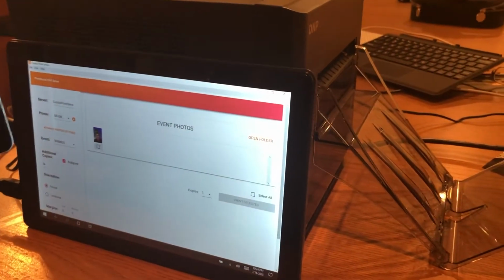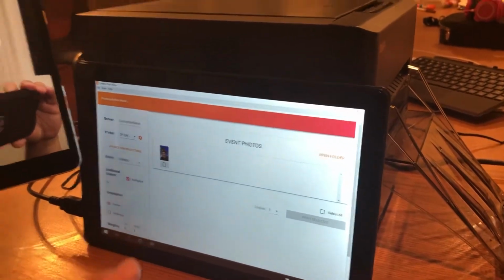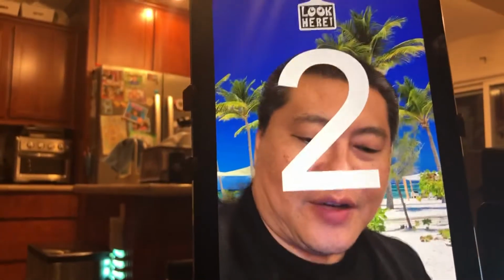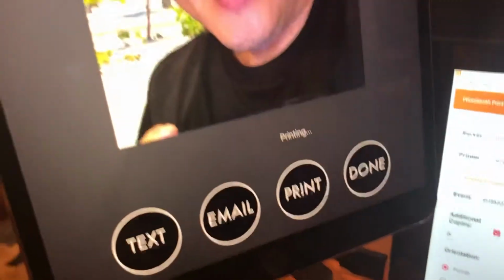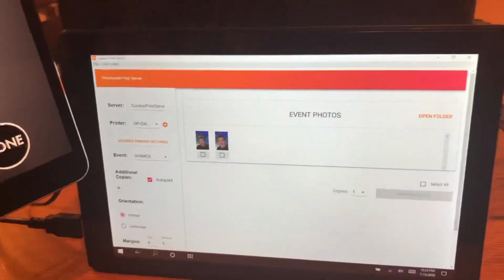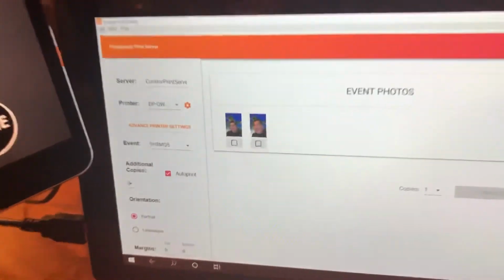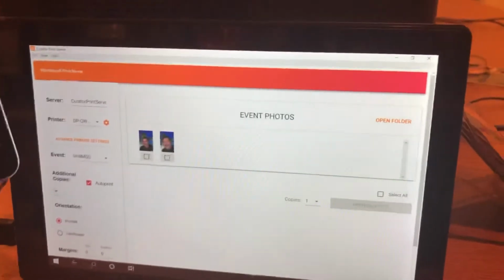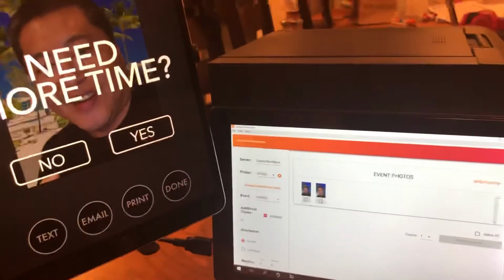Wireless Printing to Curator Printserver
Wireless printing for Curator using Curator Printserver.  Blazing fast